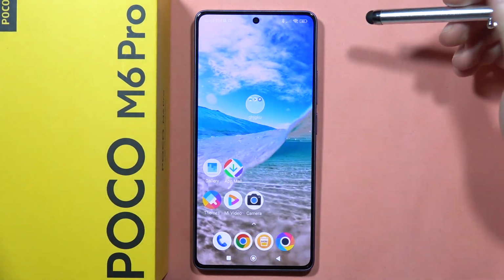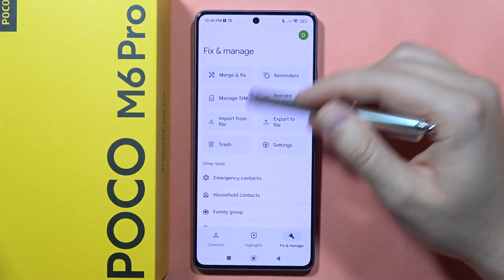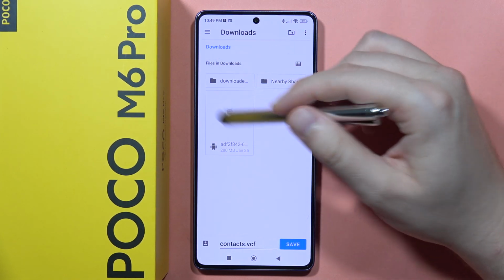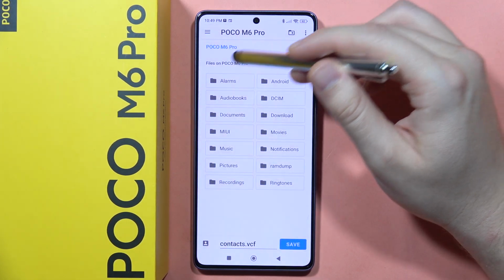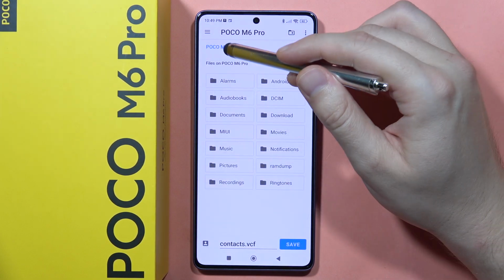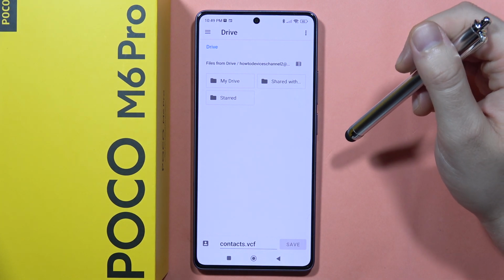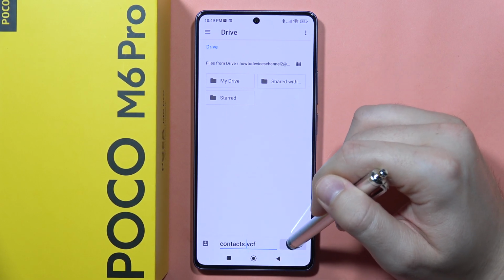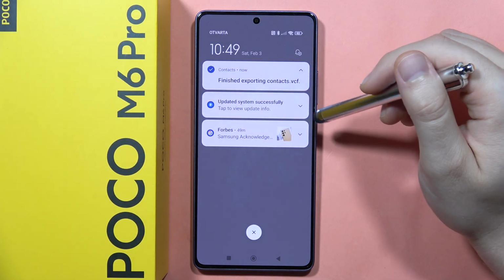POCO M6 Pro: Export Contacts to File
Effortlessly export your contacts to a file on the POCO M6 Pro with our easy-to-follow guide. Learn the step-by-step process to create a file containing your contacts, providing a convenient backup or facilitating smooth transfers.